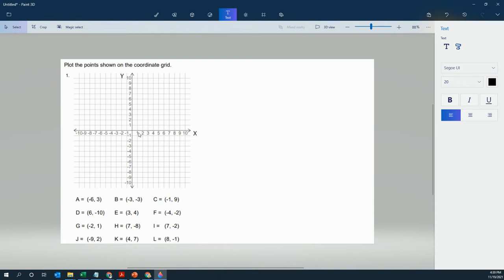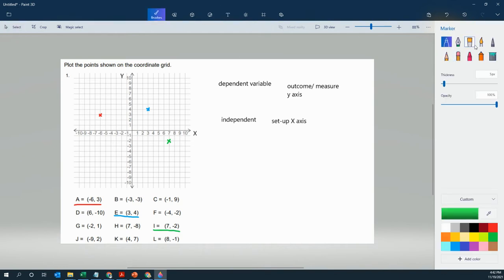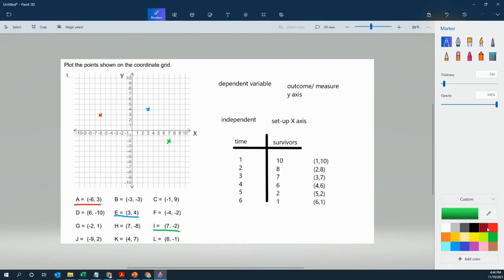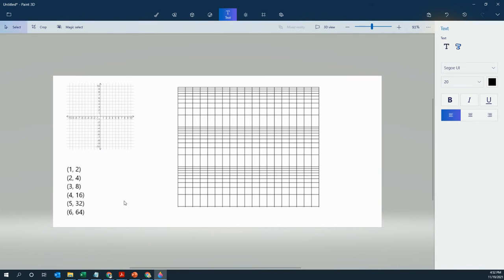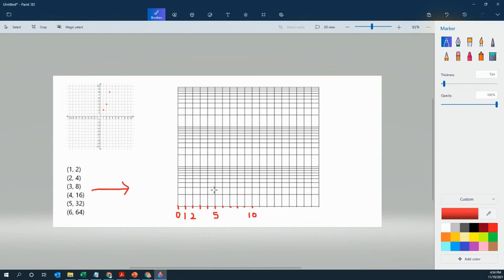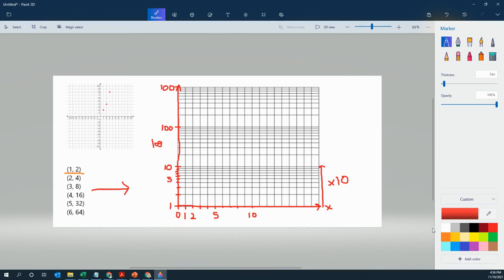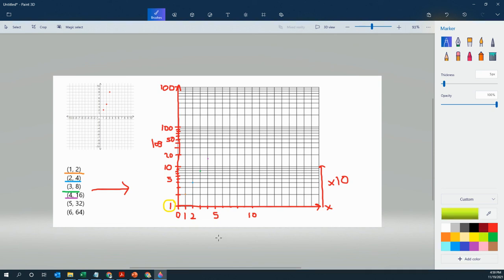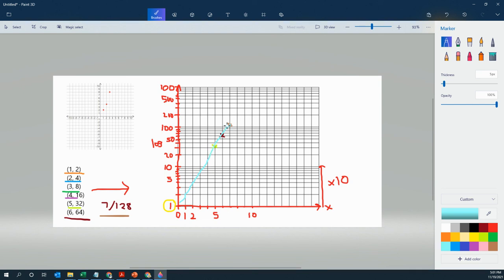graphing - and graphing on semi log paper